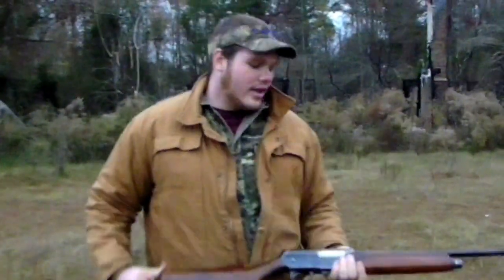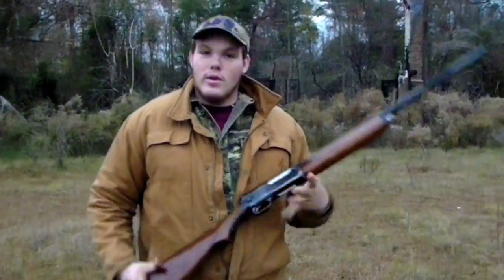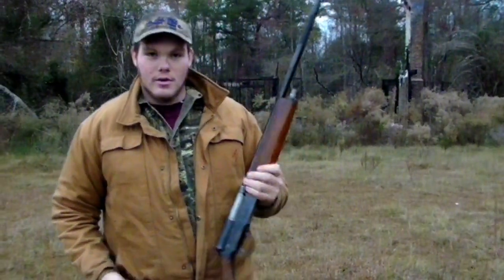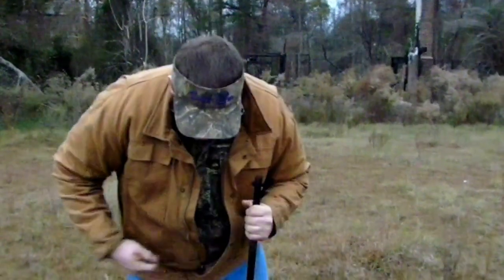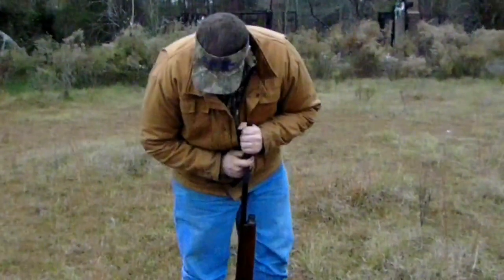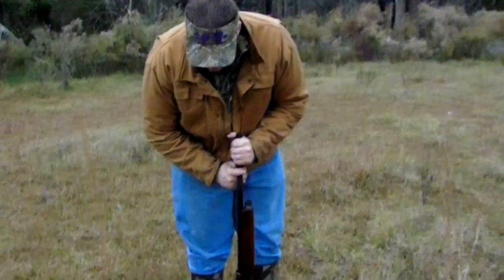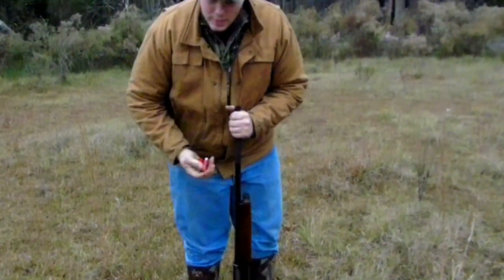Winchester 1911 "Widow Maker" 12 Gauge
The old 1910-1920's cock it and blow your head off gun. the widow collects the insurance, if there was such a thing. Vintage guns - parts and related